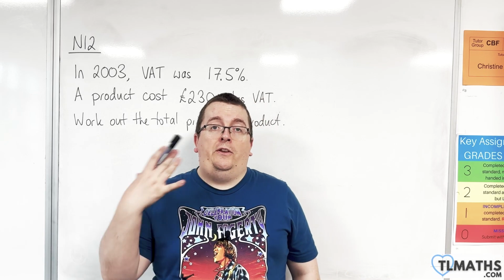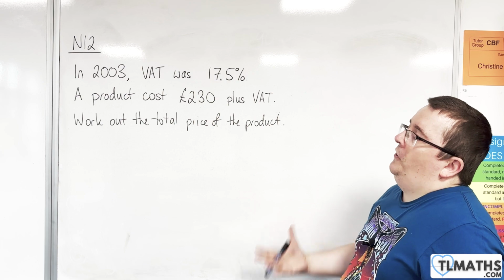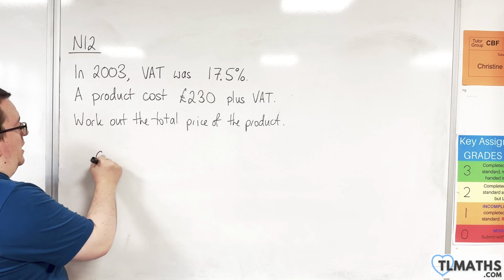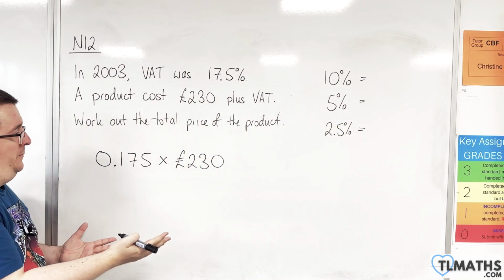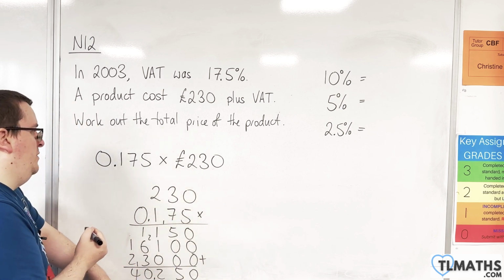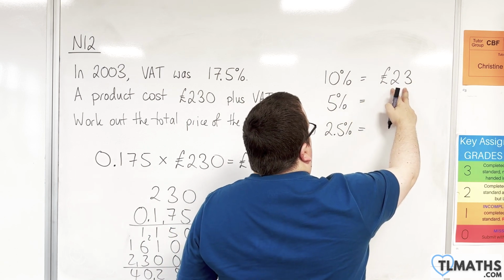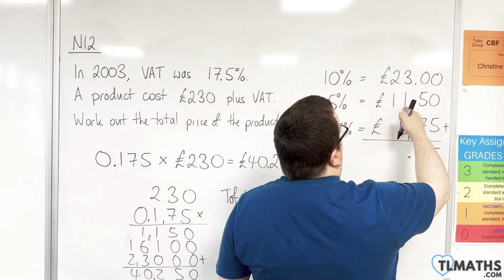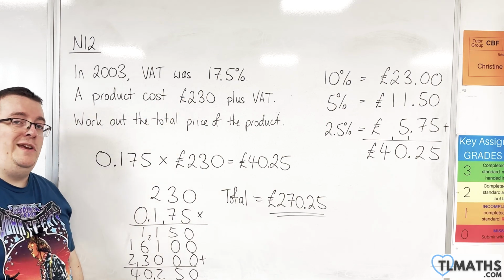GCSE Maths: N12-09 [Historical VAT Problem]